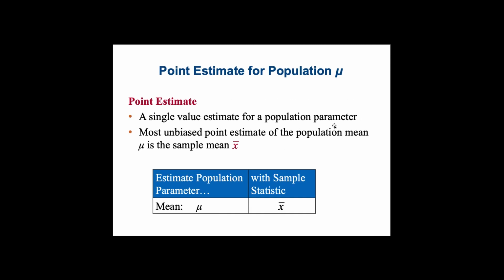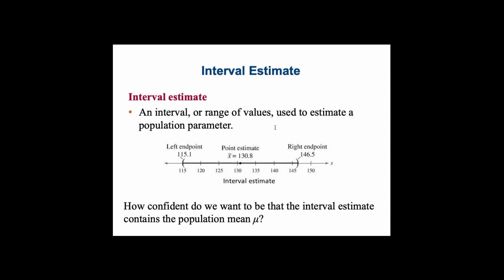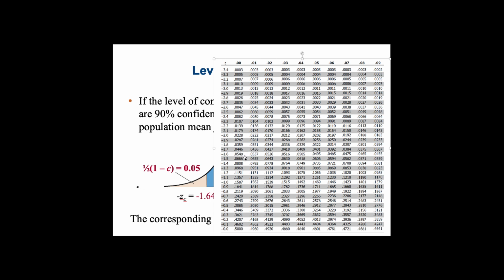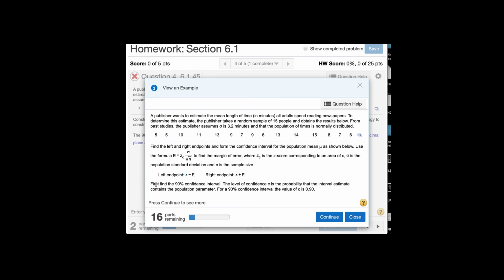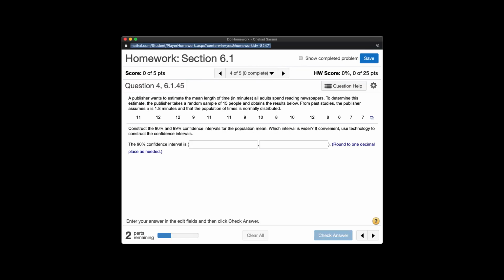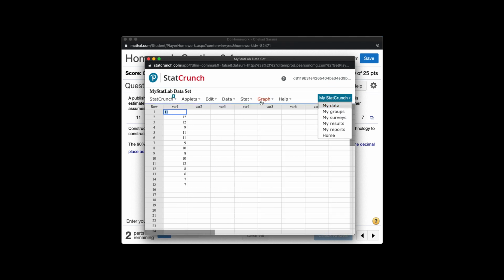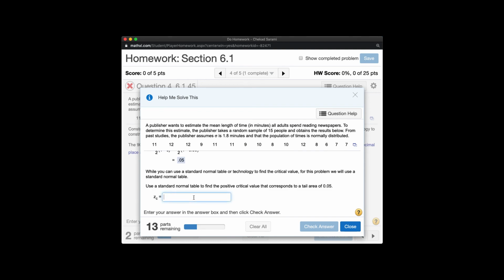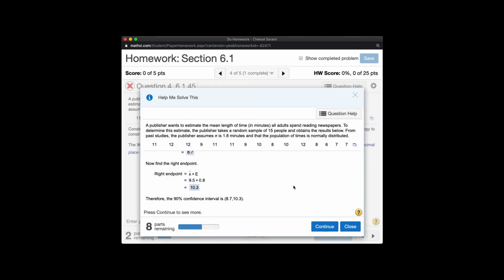Confidence Interval for Mean (knowing population standard deviation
We start by an introduction. After 6 minutes, we solve an example manually and also using statCrunch.